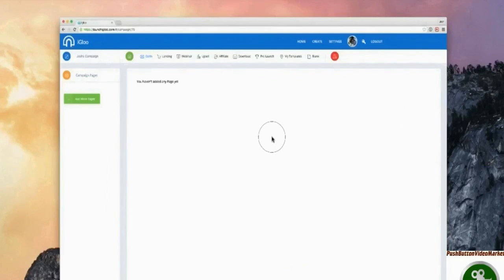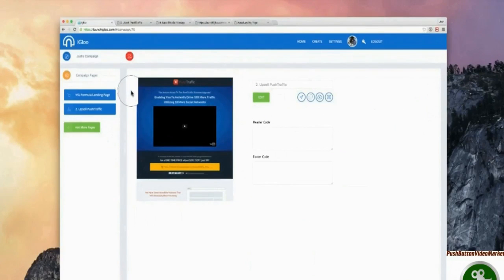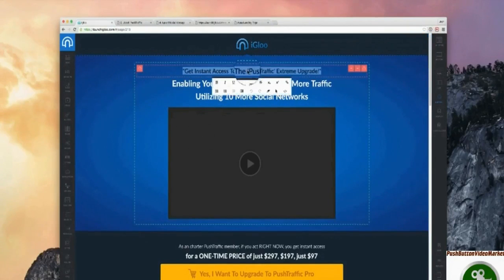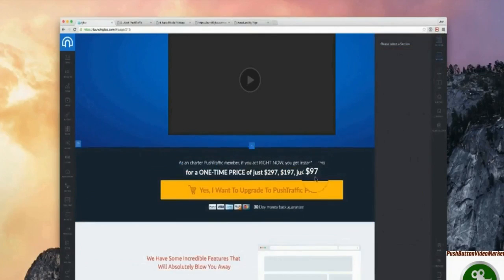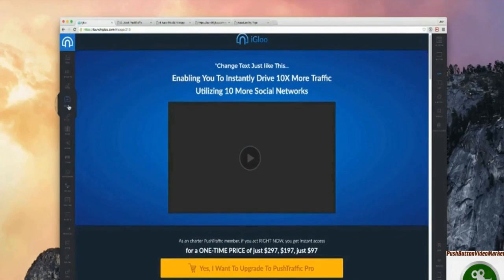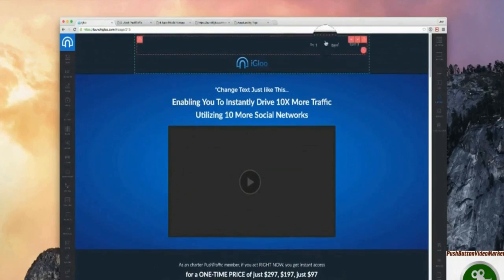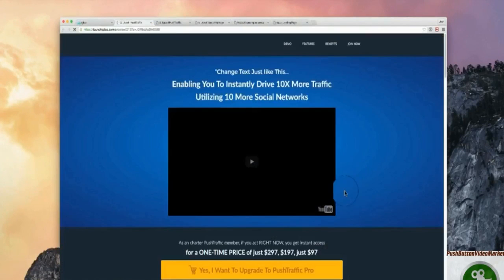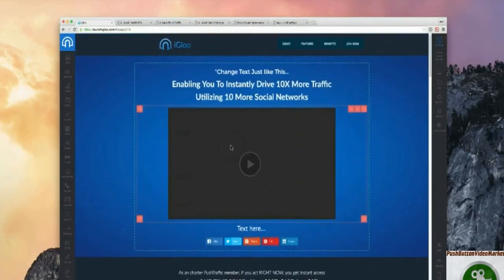iGloo App Demo Review Bonus.mp4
What is iGloo App?
iGloo is a launch platform for online businesses. It comes with a social contest system which enables you to generate viral social buzz before and during your launch, creating an un-ending loop of traffic.
How to use iGloo App?

Once it's time for you to launch your product you need JV pages, up-sell pages, landing pages thank you pages, bridge pages and more, iGloo comes with the most advanced and fastest drag & drop page builder on the market. Complete with fully customisable templates.

Launching an online business has never been easier, view the demo  to see it live in action. Once you try it yourself, you'll never go back.
Incredible Product
This software is of the highest quality you will see launched not just in Jvzoo marketplace, but on the entire web.

Super Flexible Page Builder
Our page builder comes with every customization option you could ever want in order to build your web pages.

No Learning Curve
iGloo is a front end drag and drop page builder which is as simple as dragging and dropping elements and editing.

Launch Contests
iGloo comes with a viral social contest creator to generate viral buzz & traffic about your launch.